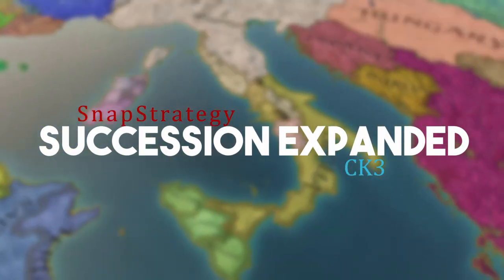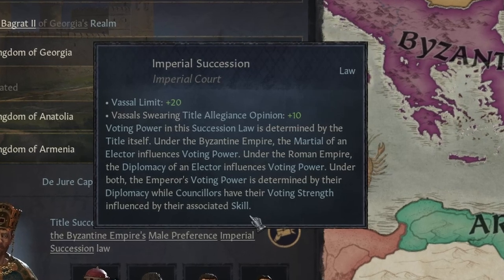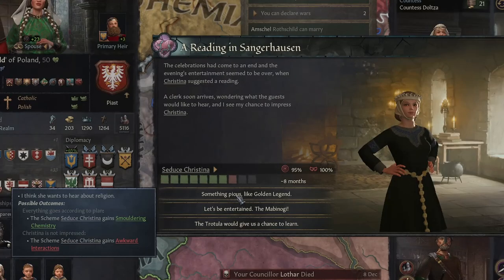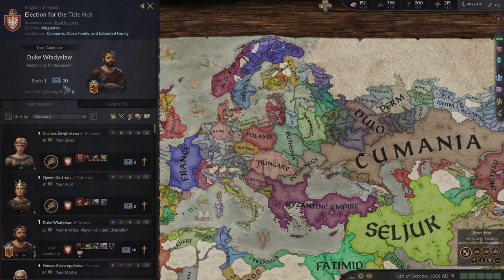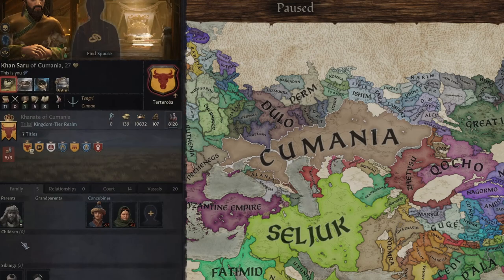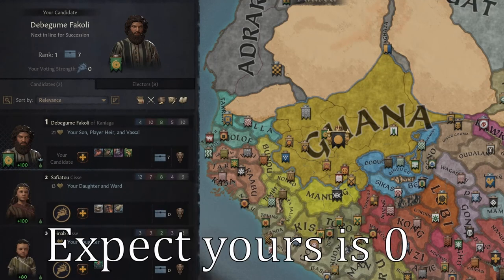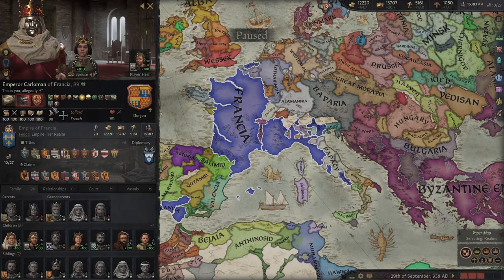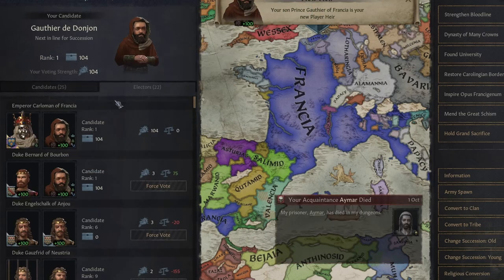CK3 A Must Have Mod!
In this video titled "CK3 This Mod Adds Loads of New SUCCESSION Laws" i Talk about Succession Expanded a fairly new mod that brings many new unique laws to the game, from the Outremer to the Mongolic Types so every game can be different in Crusader Kings 3, Theres a lot added so i try to explain how it all works, from What cultures can use each law, and to what determines your Voting power. Aswell as some changes to existing laws like Feudal Elective now has the ability to adop Co-Kingship

0:00 Intro
0:35 Imperial Elective
1:38 Royal Elective
2:20 Mongolic
2:55 Outremer Elective
3:26 Eldership
3:49 Mahestan Elective
4:20 Co-Kingship
5:05 Other Changes